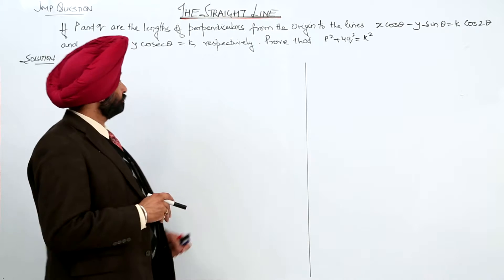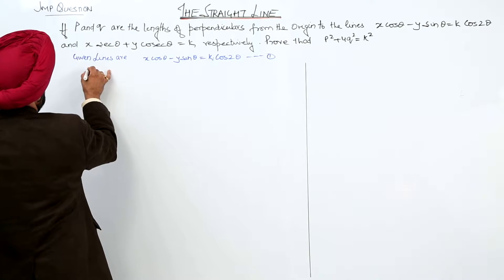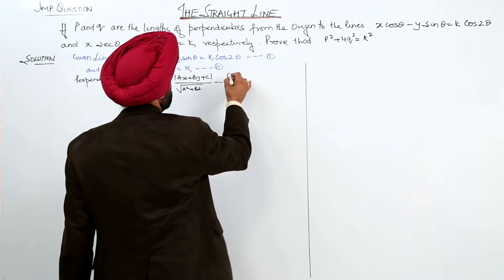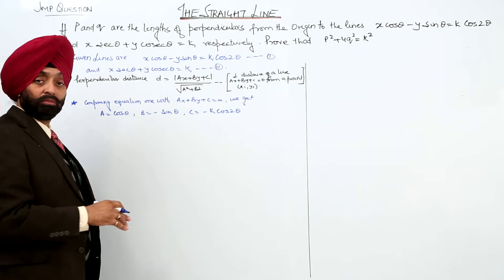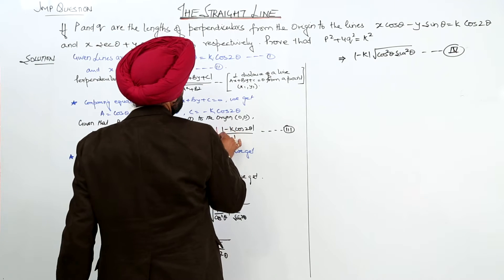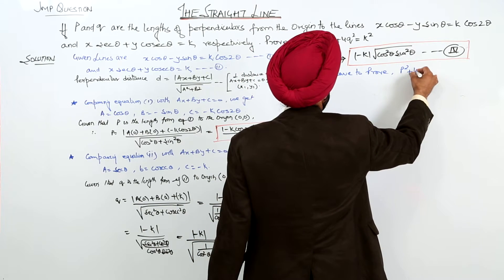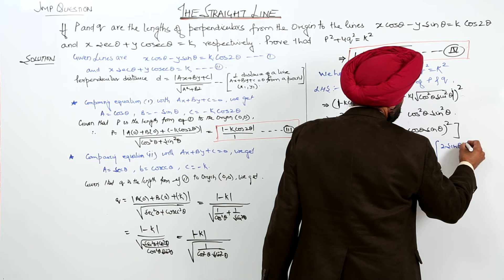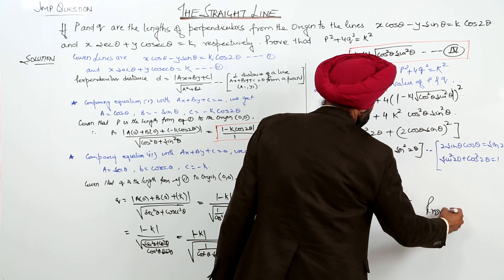CBSE CLASS 11 MATH - CBSE CLASS 11 MATH - Straight Lines - 56 Important Question 20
Class 11th I Maths I CBSE I Chapter I Important Question 20